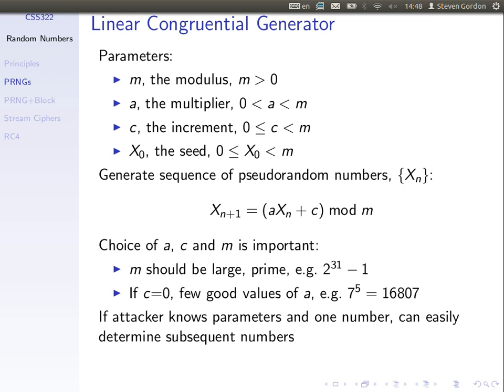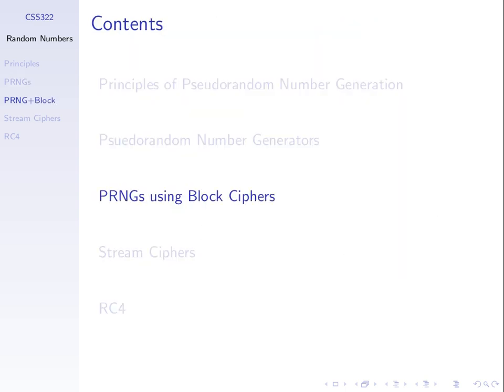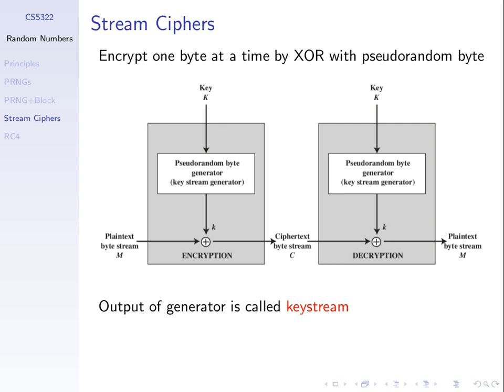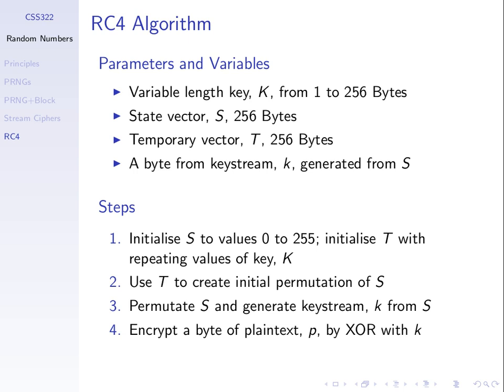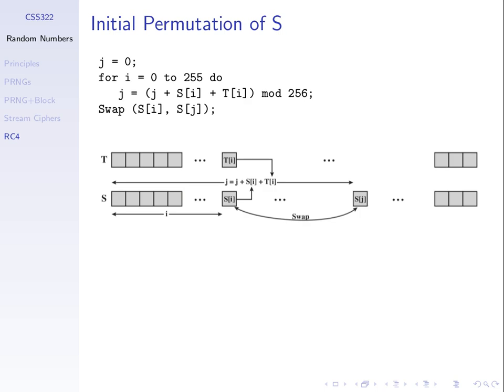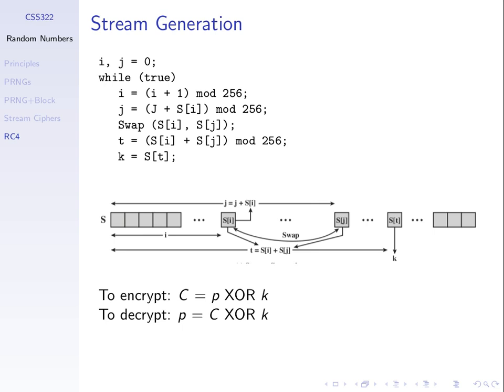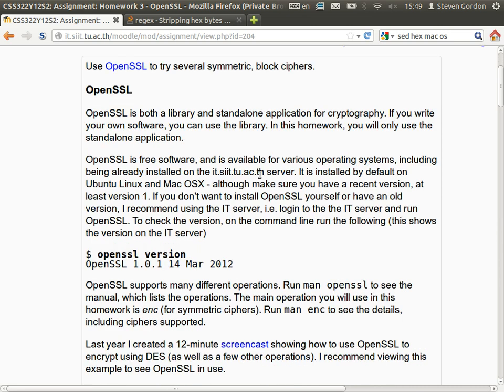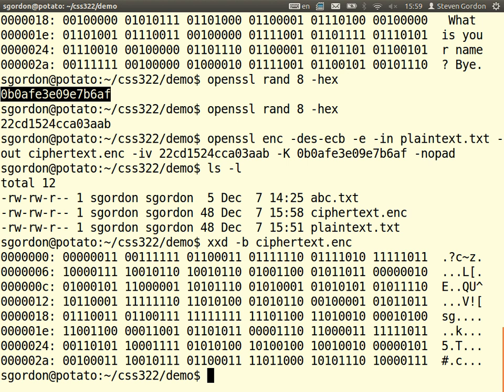CSS322, Lecture 10, 07 Dec 2012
Lecture 10 of CSS322 Security and Cryptography at Sirindhorn International Institute of Technology, Thammasat University. Given on 7 December 2012 at Bangkadi, Pathumthani, Thailand by Steven Gordon.